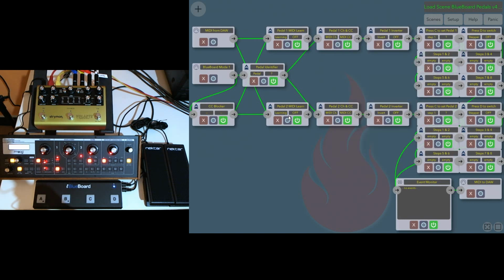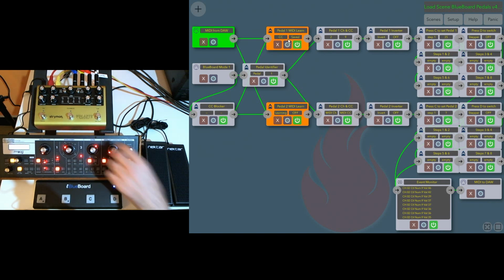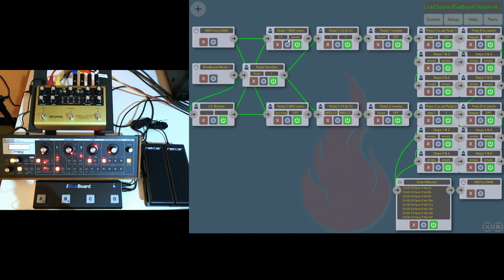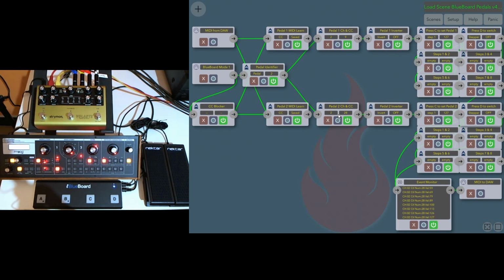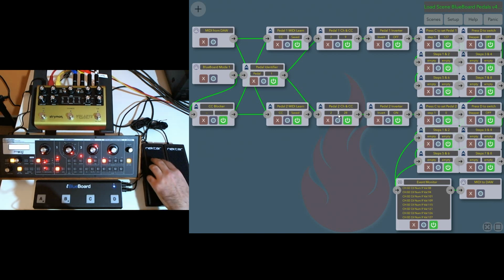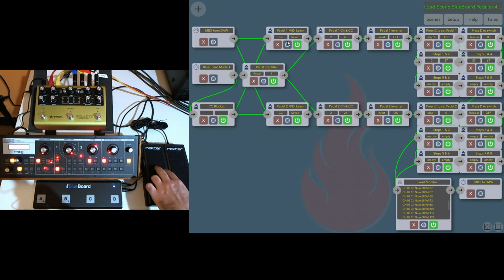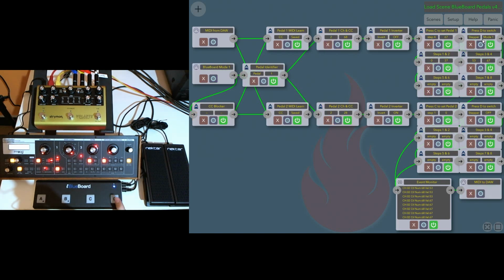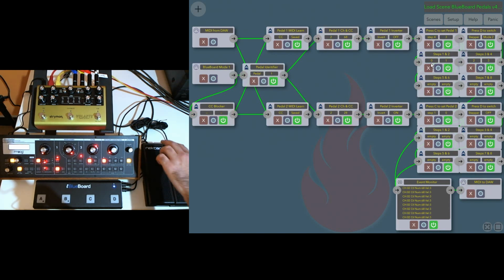MidiFire. 1 Expression Pedal 4 Functions. MIDI Learn, Autoconfig, Inverter & Stepper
This is a little tutorial of my new script made in MidiFire iOS app to explain the four functions available for any MIDI expression pedal.

In a nut shell this is what it does:

1. MIDI LEARN
Any MIDI CC on any channel received at the input is learned by the pedal in just two taps.

2. AUTOCONFIG
You can assign any MIDI CC on any channel manually with just two taps. That means, you have the 2048 MIDI CCs at your disposal :)

3. INVERTER
The pedal sends the values in reverse order. Nothing fancy here but useful sometimes.

4. STEPPER
You can send up to 8 different values of your choice. The steps can be recorded in any particular order. It also allows you to send these steps starting from 0 and in consecutive order (0, 1, 2...). Useful for controlling some parameters on some devices.

In this video I am using the iRig BlueBoard because is tiny, wireless and allows me to plug not only one but two expression pedals which is really cool, but you can use the script with any other MIDI device that is able to handle one or two expression pedals and send the notes: C3, D3, E3 and F3 on channel 1. The pedals must be setup to MIDI CC 12 and 13 on channel 1 too.

Please, support Audeonic Apps. They worth every penny.